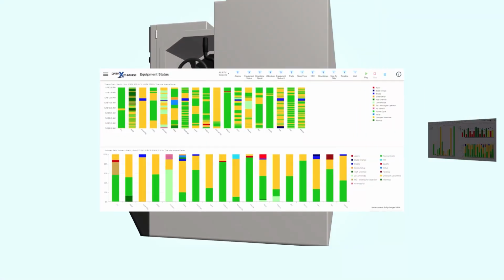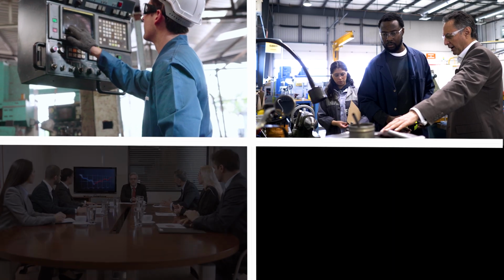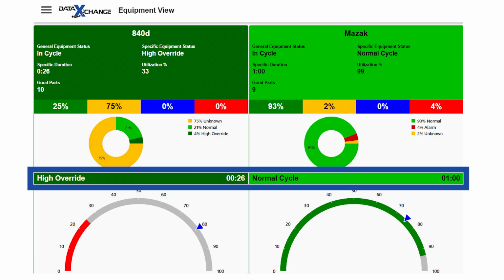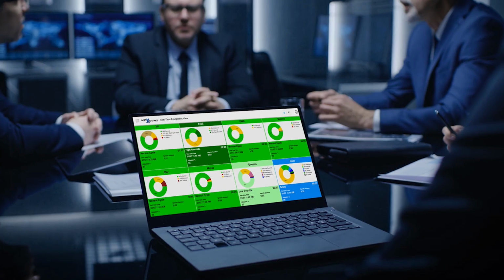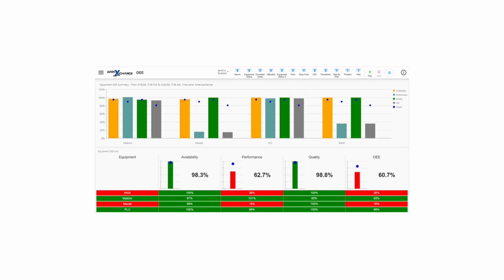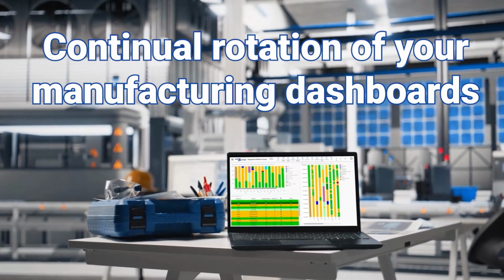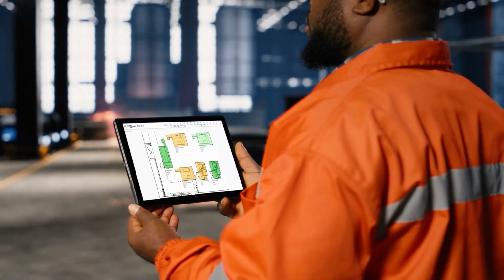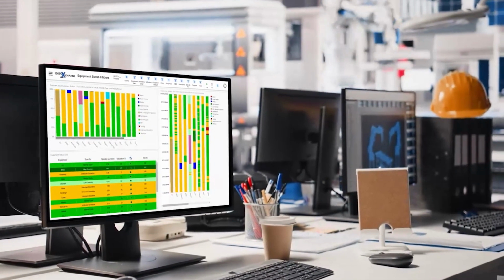Scytec DataXchange - Manufacturing Dashboards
Capturing shop floor data is only the first step; turning that data into actionable insights is where the real value lies. While both historical and real-time machine data are important, presenting that information in a clear, meaningful format as production events occur significantly enhances the effectiveness of any machine monitoring solution.

Scytec DataXchange delivers user-configurable, real-time manufacturing dashboards that transform raw data into actionable intelligence for continuous operational improvement.

With DataXchange, access to critical manufacturing information is no longer limited to the shop floor. Real-time dashboards are available through any web browser as well as iOS and Android devices, allowing users to monitor production performance from the office, home, or while traveling.

DataXchange dashboards provide intuitive visualizations that make it easier to identify trends, communicate potential issues, and share key performance metrics across the organization. Each dashboard can be tailored to the specific needs of different users, departments, or management levels. By making manufacturing data more accessible, organizations can empower employees to make faster decisions, improve workflow efficiency, and strengthen communication throughout the production process.